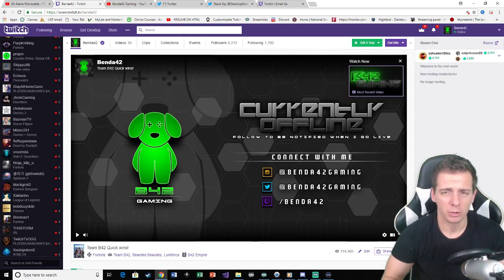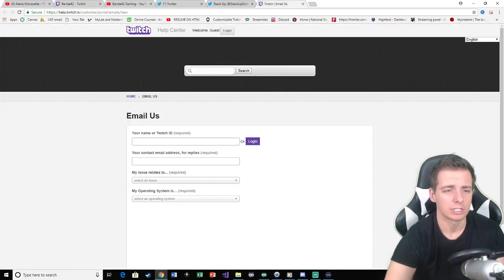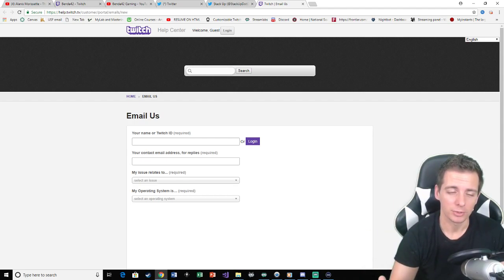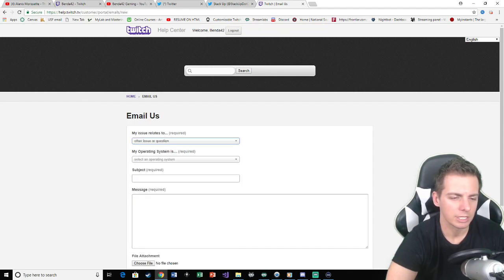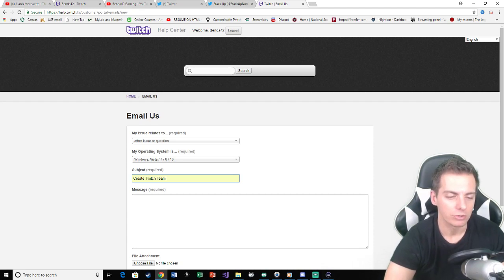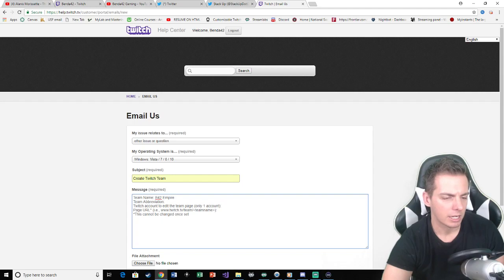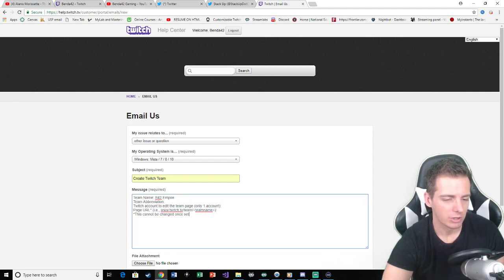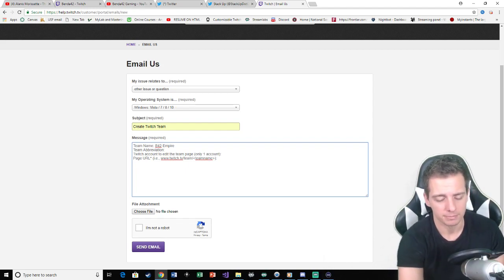How to create a Twitch Team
How to create a Team on Twitch

Here is what you will put in the message:

Message:
Team Name:
Team Abbreviation:
Twitch account to edit the team page (only 1 account):
*This cannot be changed once set